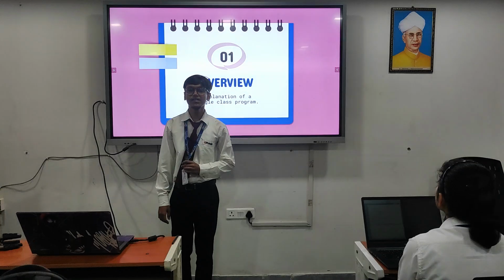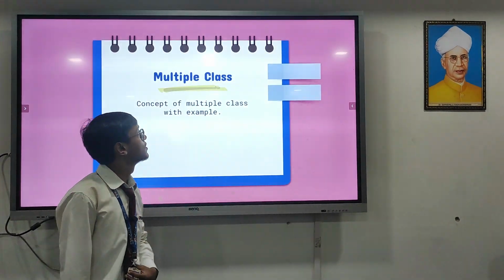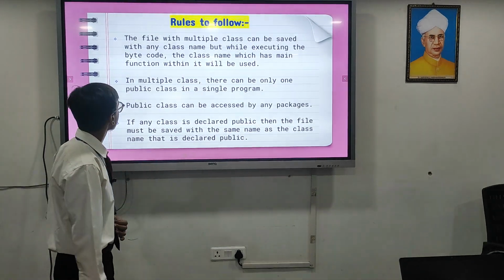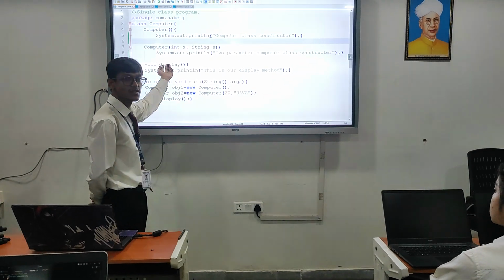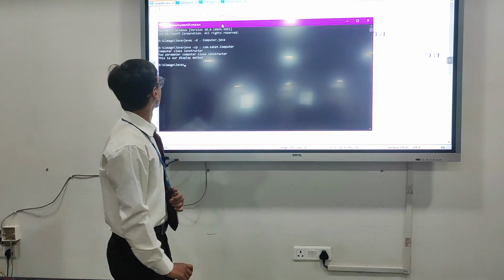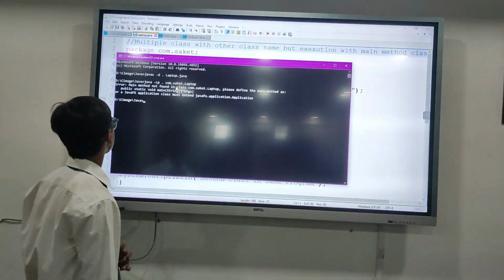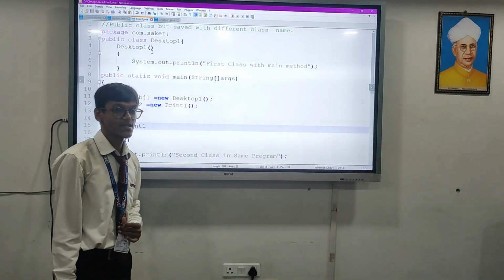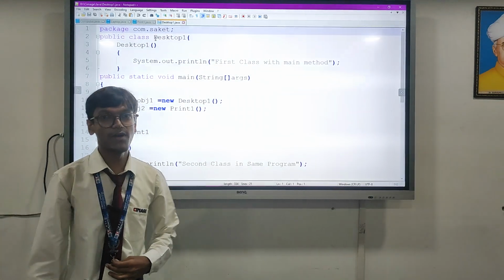Activity : PPT / On Digital Board Presentation on Overview of JAVA.